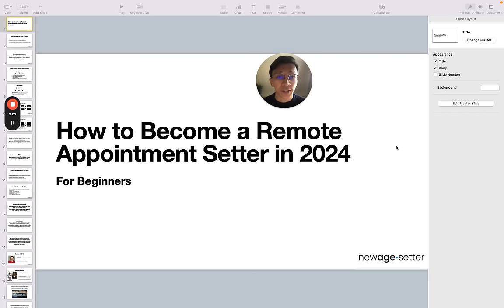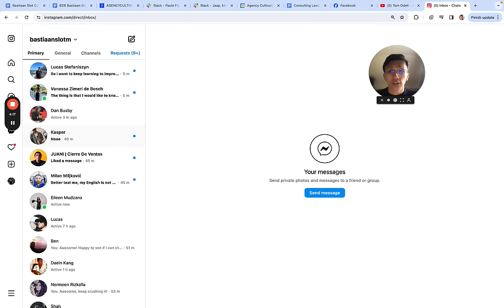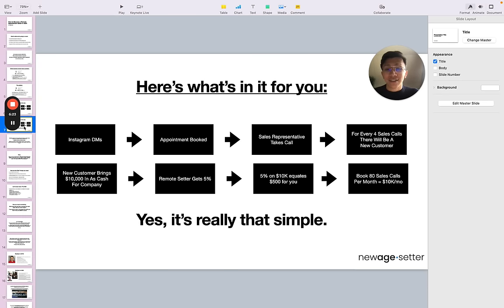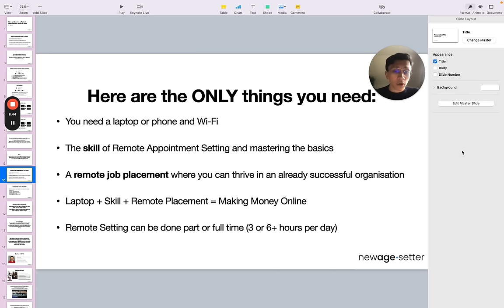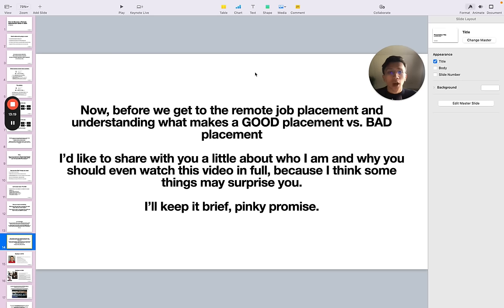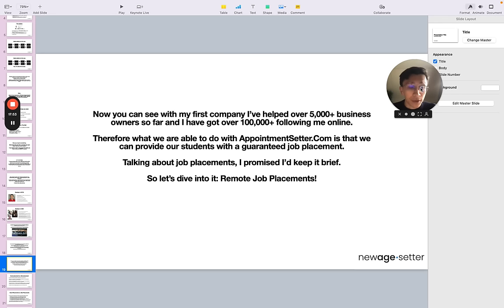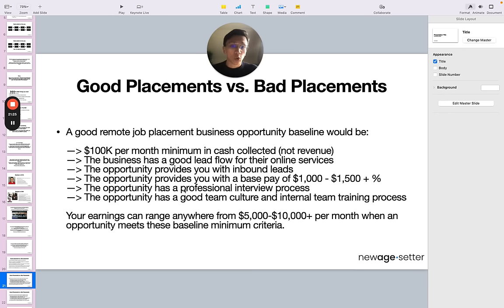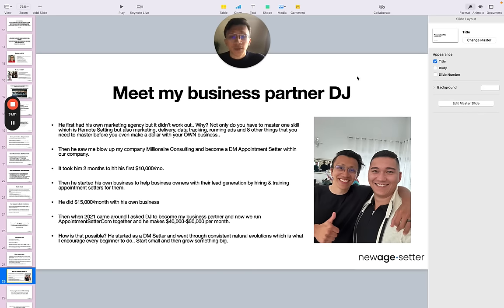How To Become An Appointment Setter In 2024 (For Beginners)